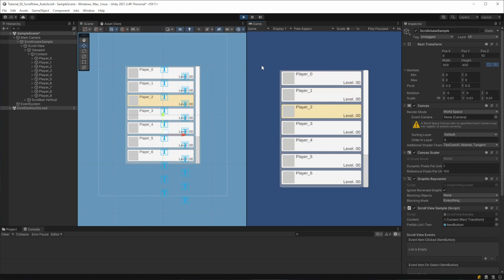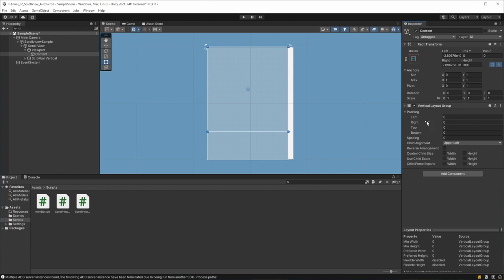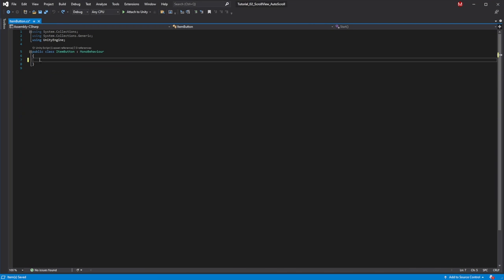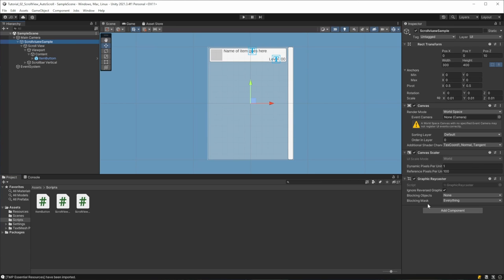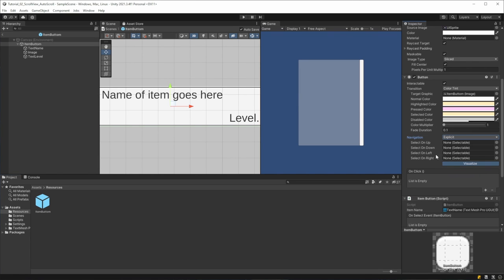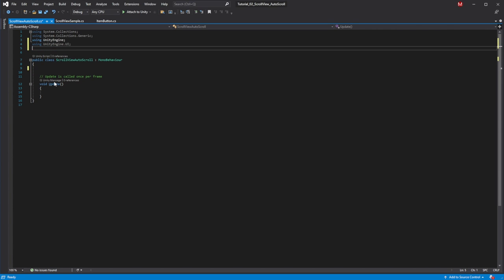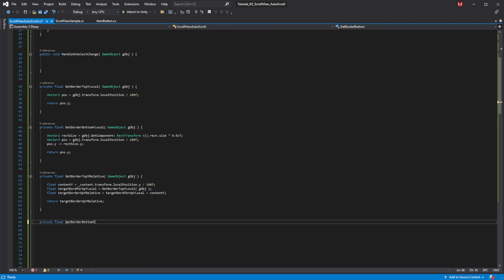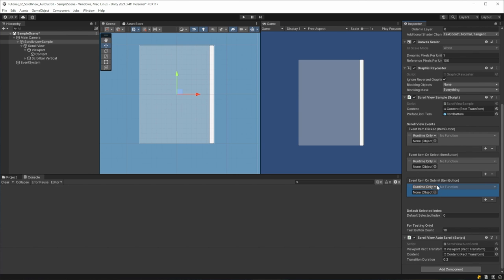Unity ScrollView Auto Scroll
This tutorial covers how to create a Unity UI SrollView that will auto scroll to the selected item within the list to keep the selection within the viewable mask of the ScrollView.